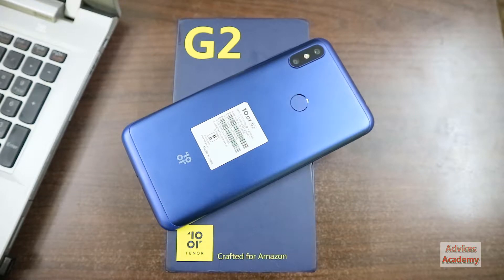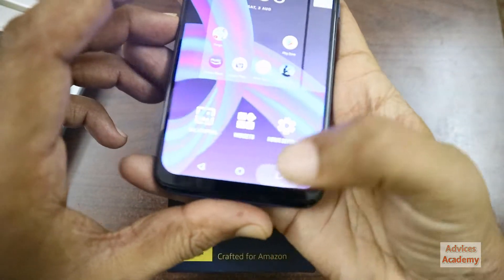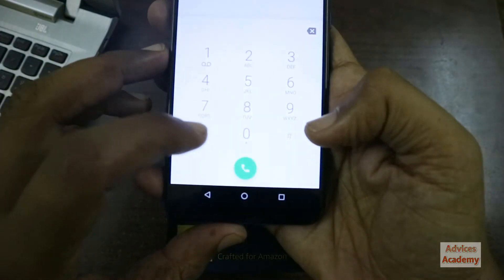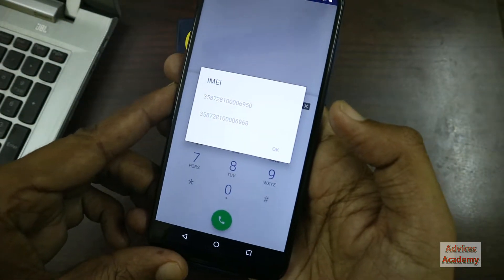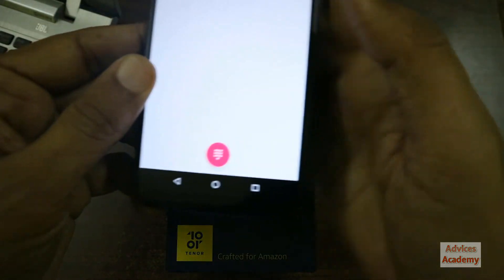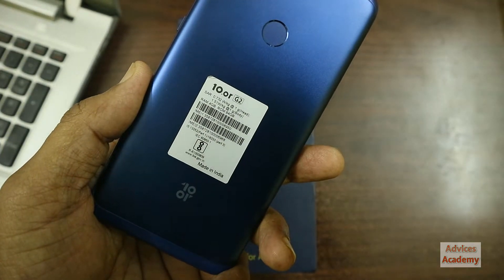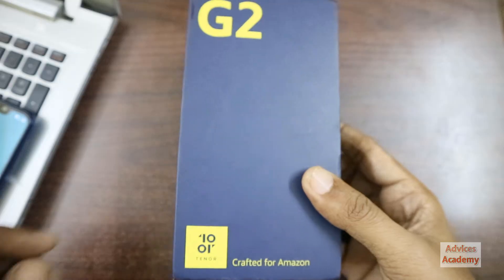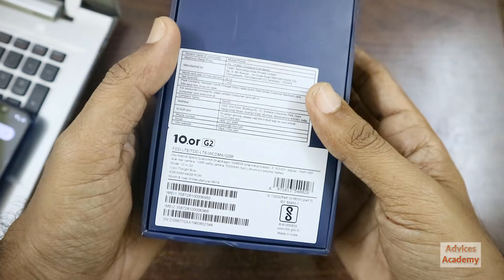How to Find IMEI number on 10.or Mobile Phones | 10 or G IMEI Number Check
How to Find IMEI number on 10.orG2 Phone | 10 or G2 IMEI Number Check

10.or G2 IMEI number check
10.or D2 IMEI number
10.or G IMEI number
10.or D IMEI number
10.or E IMEI number

Our Network
Our Network of Websites